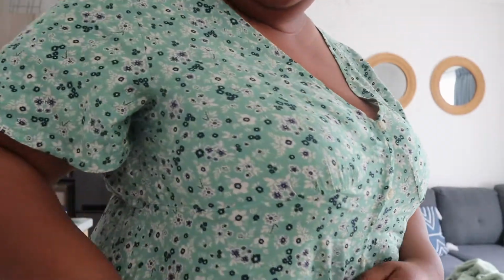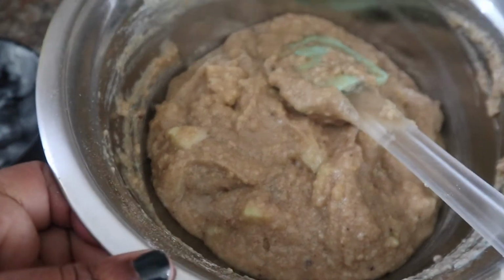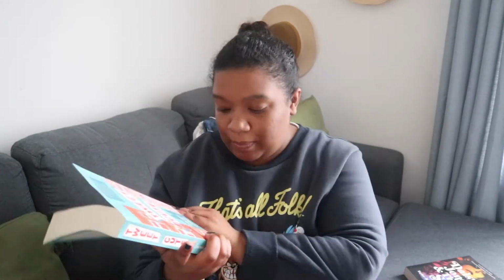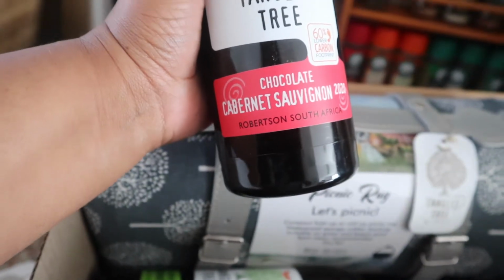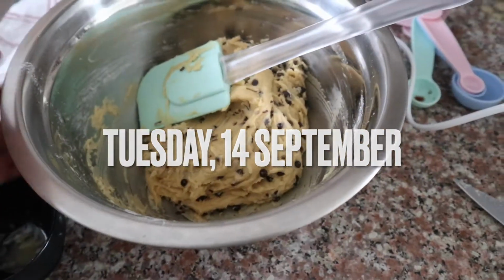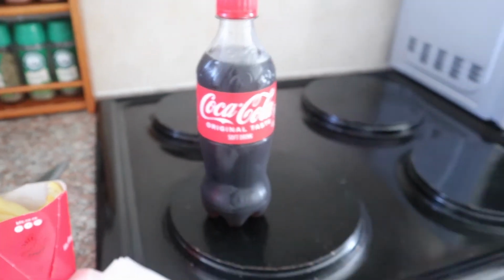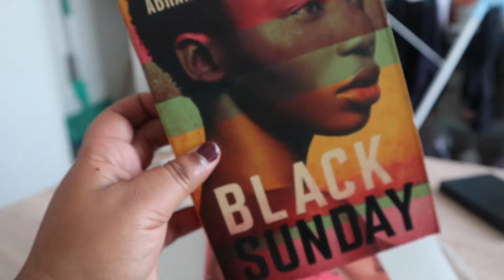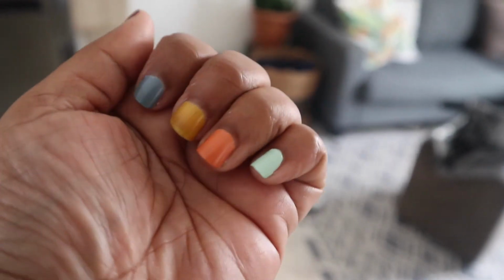SEPTEMBER VLOG | BAKING, GETTING NEW THINGS, MORE BOOKS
ABOUT

Hi, I'm Stephanie.

A proud promoter of small-town travels and lifestyle, while residing in Cape Town, South Africa. I love promoting small towns in the Western Cape so I document my experience and share it with you all.